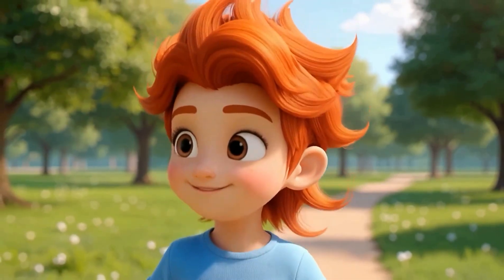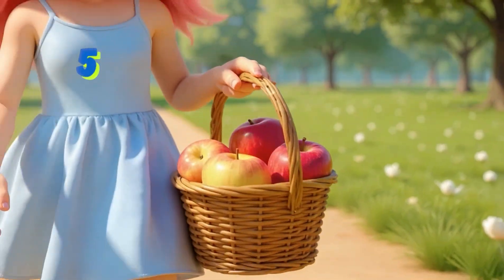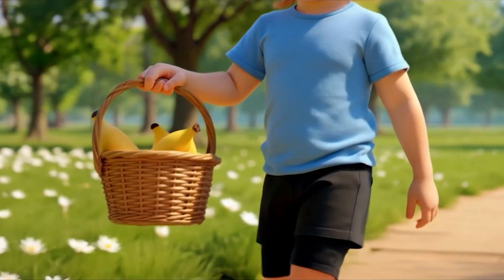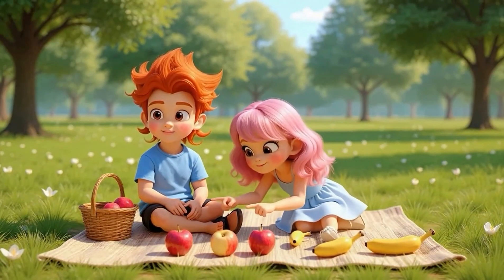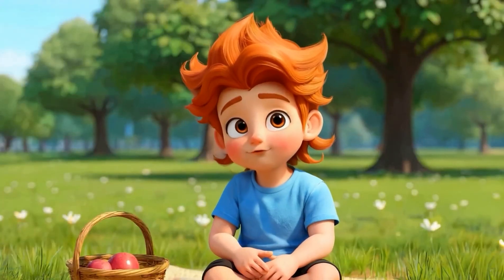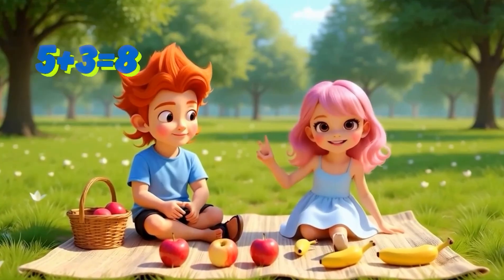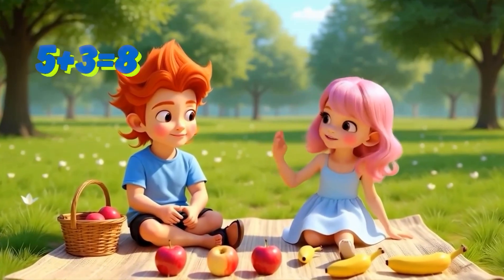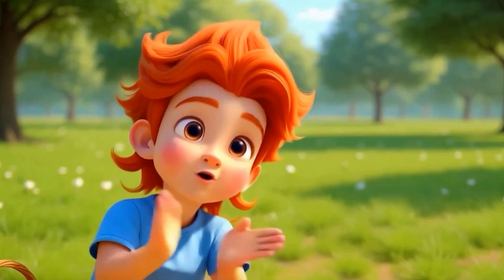Picnic Time with Magic Numbers! | story for kids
🍉🎒 Welcome to The Magic Number Picnic! 🎒🍉
A fun-filled, colorful adventure where numbers come to life and learning feels like playtime! 🌈✨

Join our little explorers as they go on a magical picnic full of surprises, songs, and number games! 🧺🔢
Perfect for preschoolers, toddlers, and early learners who love stories, music, and FUN math!

✅ Learn to count in a playful way
✅ Discover magical number friends
✅ Enjoy catchy songs and engaging visuals
✅ Boost early math & cognitive skills!

🎯 Ideal for: Kids aged 2-7 | Nursery | Kindergarten | Homeschooling